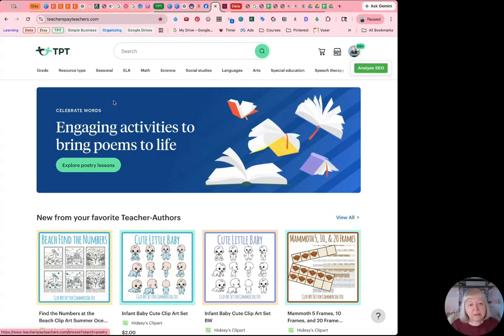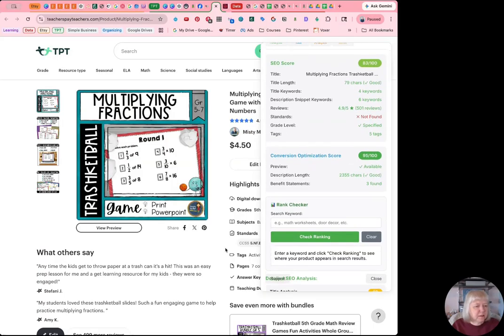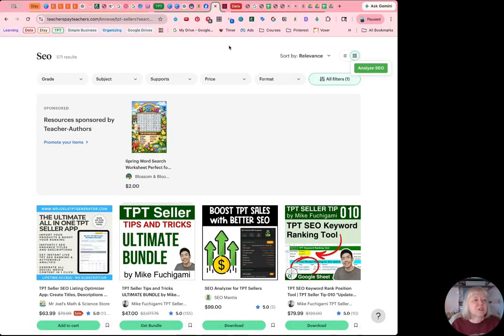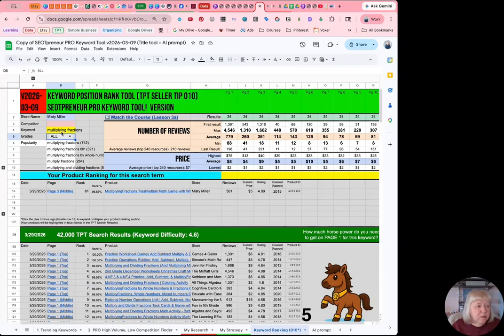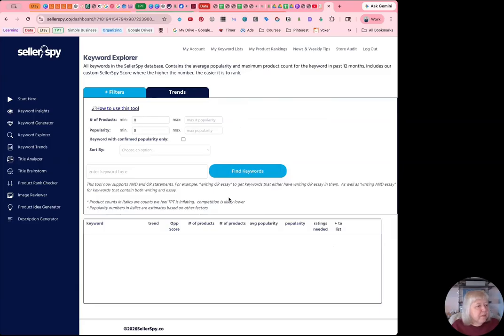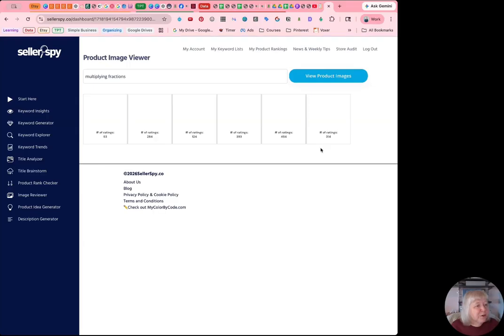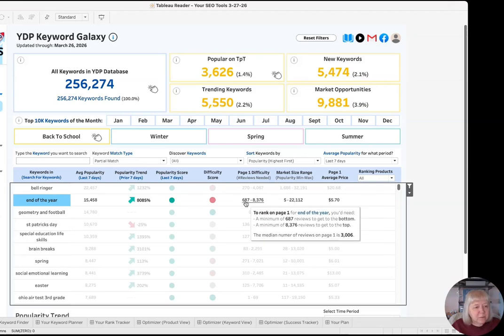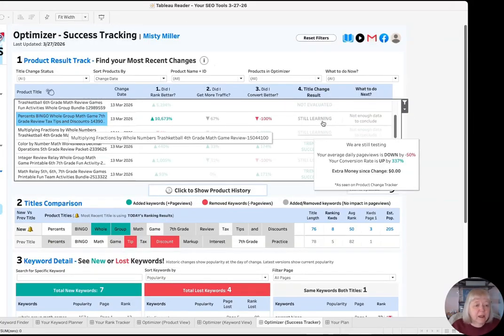SEO Tools for Your TPT Products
I'm walking you through some of my favorite SEO tools that can help you with your TPT products.

🩷 NEED MORE HELP WITH SEO?
Check out my Simple SEO Power Pack - Easy How to Guide and Toolkit for TPT Sellers